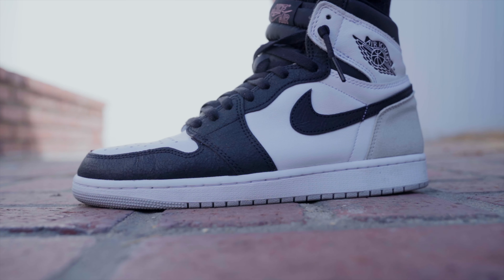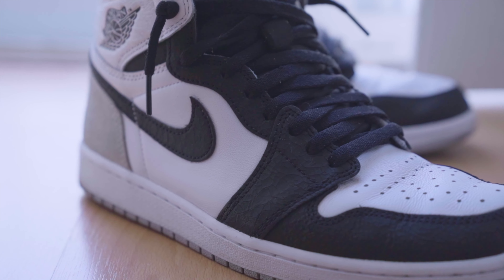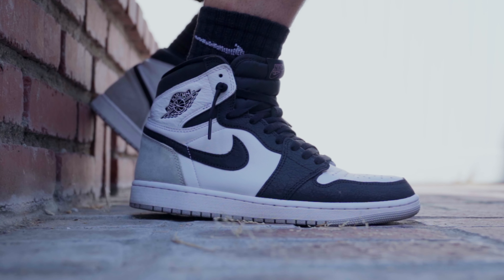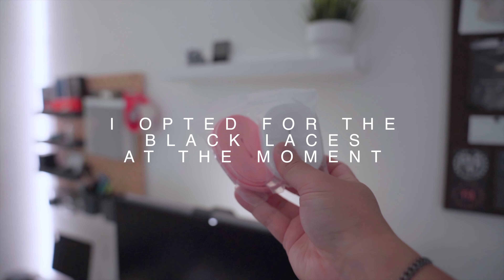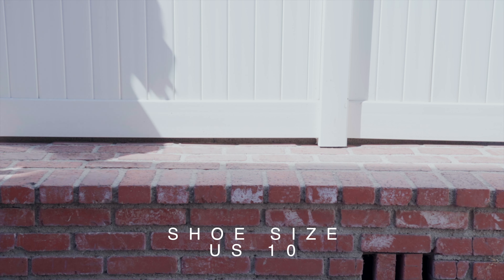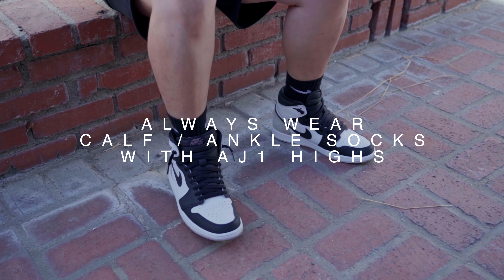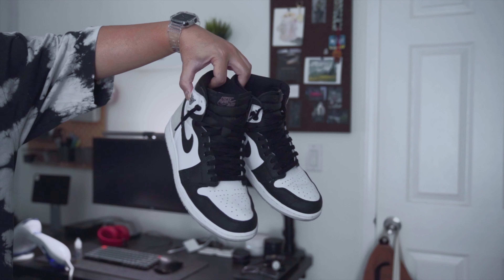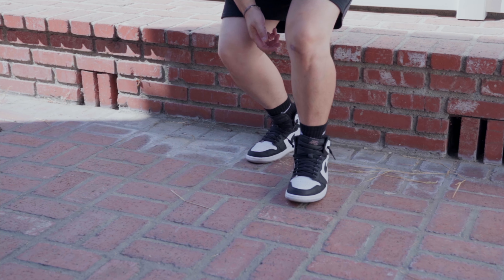Air Jordan 1 Retro High OG “Stage Haze” Overlook and Brief Review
I've gotten this pair since it was first released back in 7/2/2022. It's been awhile but I wanted to make sure these sneakers were holding up well before I released this video.

What do you think of the Stage Haze/Grey Fog? Leave your answer in the comments section below.

GEARS I USED FOR THIS VIDEO:
LENS: SONY 24-70MM GMASTER F2.8 LENS
2ND LENS: CANON 24-70MM F2.8 LENS
AUDIO: RODE WIRELESS GO II
TRIPOD: NEEWER 3-IN-1 TRIPOD